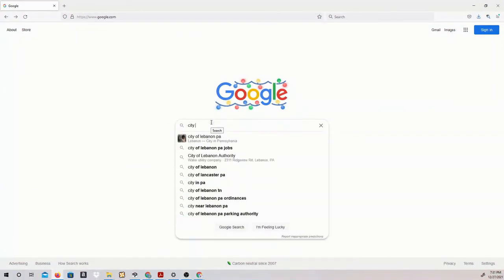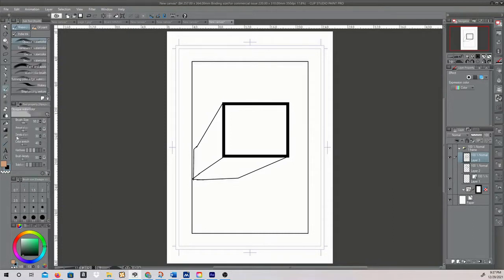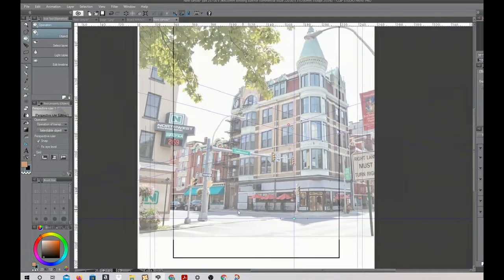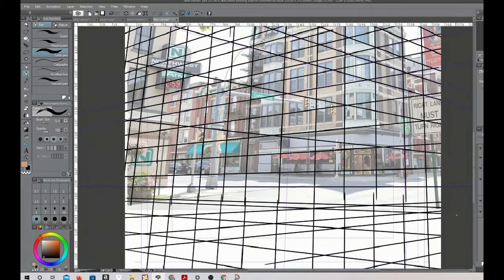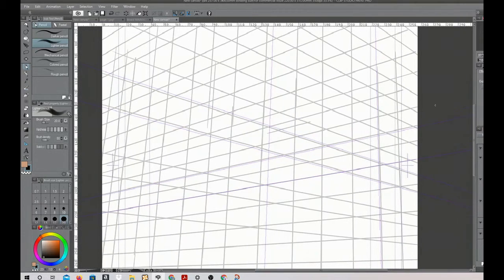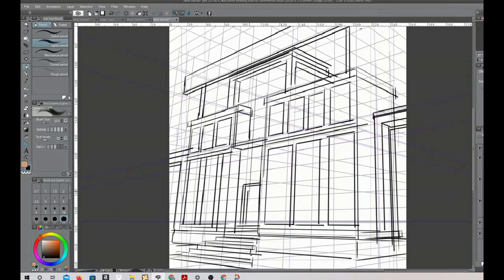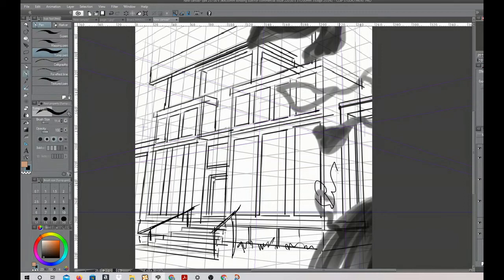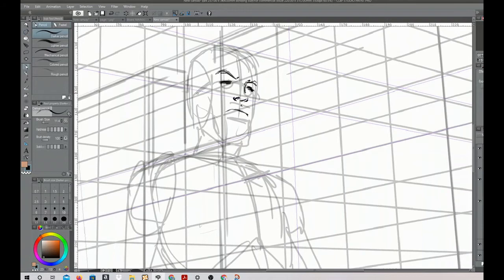Building Design with 3 Point Perspective Volume I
Perspective Drawing Tutorial on how to draw buildings using perspective with OdaArtStudio.com Learn how to establish a 3 point perspective grid to understand and draw great backgrounds.